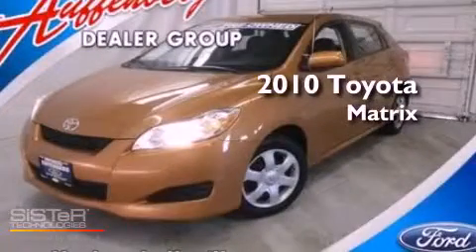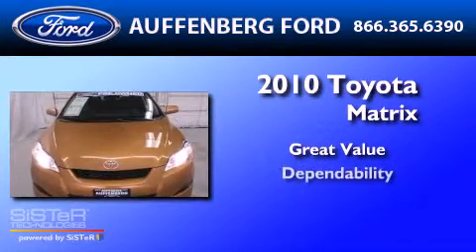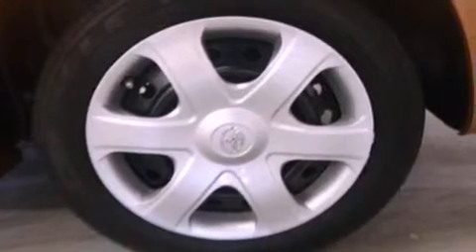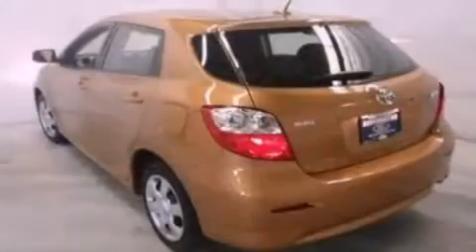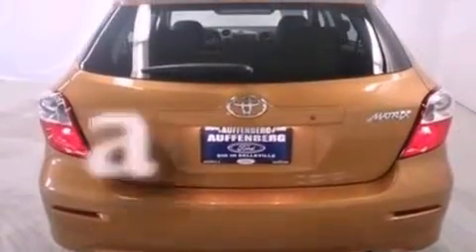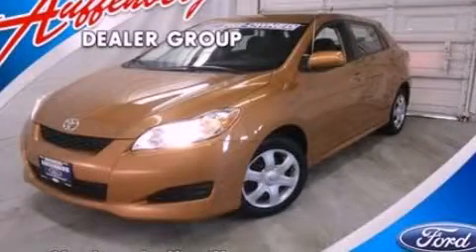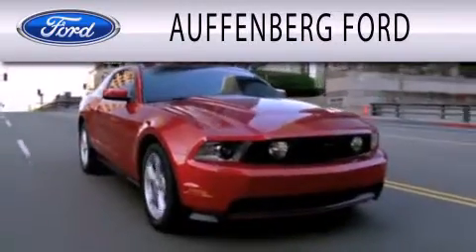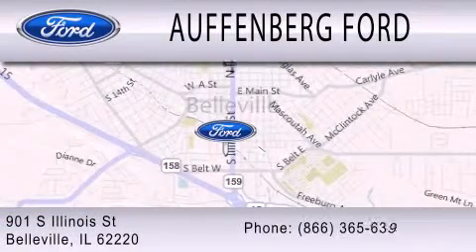2010 TOYOTA MATRIX IL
Year : 2010
 Make : TOYOTA
 Model : MATRIX
 Engine : 1.8L I4

 Exterior : ORANGE
 Miles : 36,139
 Interior : ASH
 Stock : 1-2829B

 901 S Illinois St
  , IL 62220